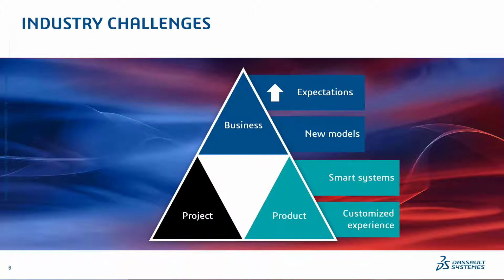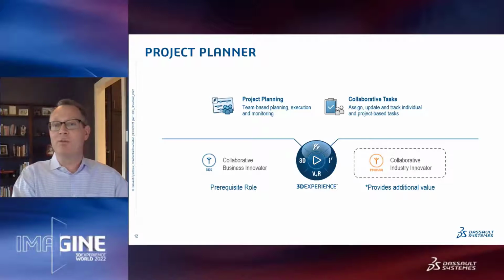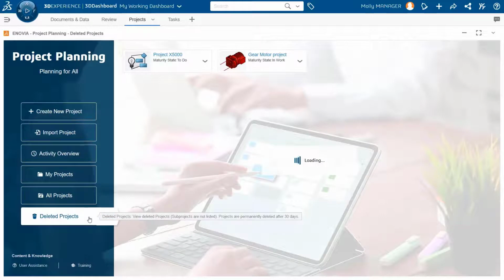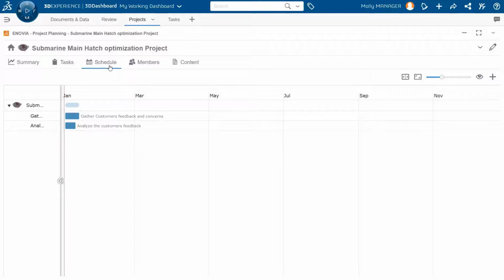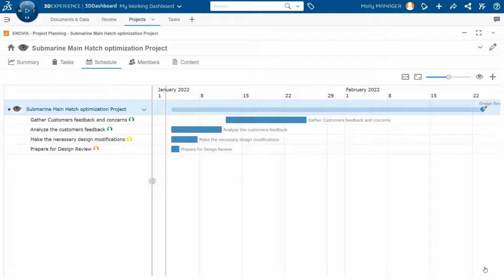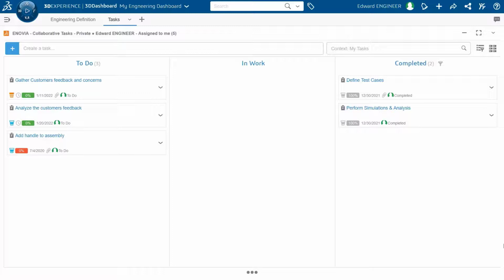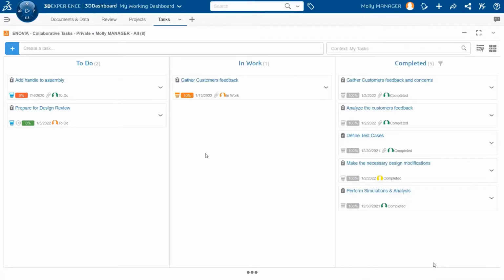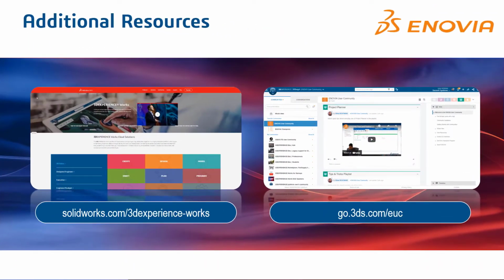3DXW22 | Managing your Projects with the 3DEXPERIENCE Platform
In this session, Kyle Herring, ENOVIA Offer Marketing Director, and Anat Landau, ENOVIA Portfolio Marketing Expert, give you an overview of Project Planner and show you how to use this role to define, share and monitor tasks to keep your projects on track.